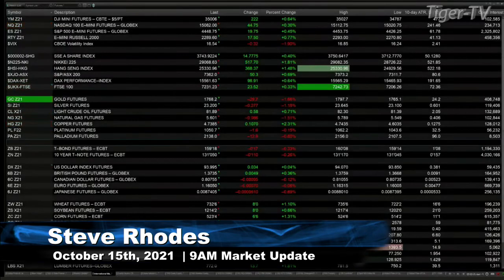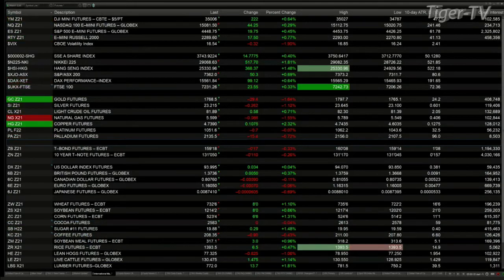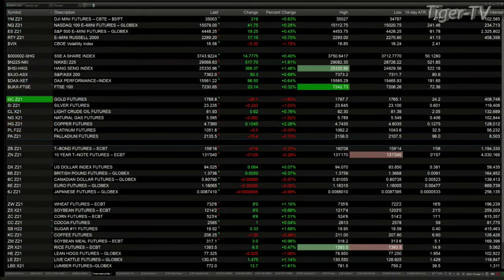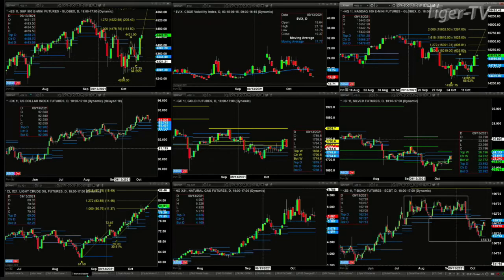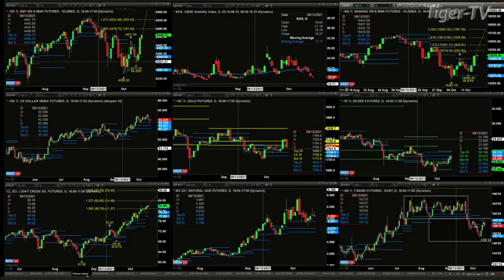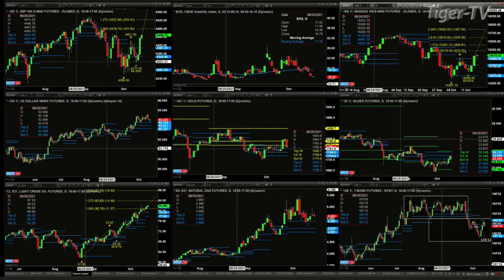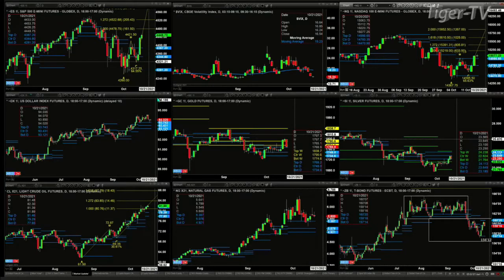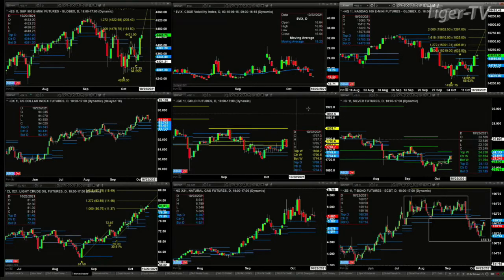October 15th, 9AM ET Market Update on TFNN - 2021